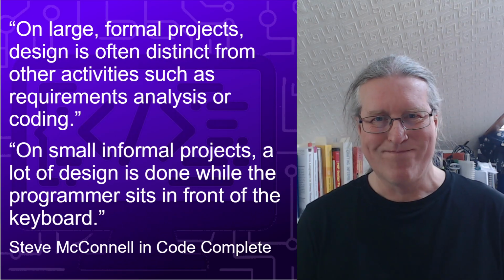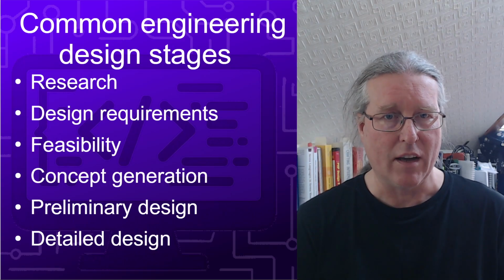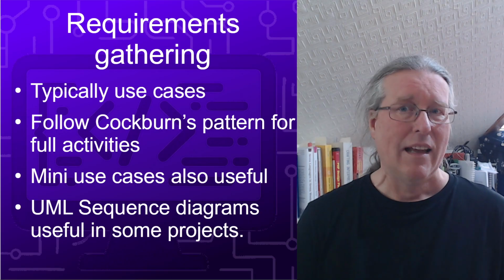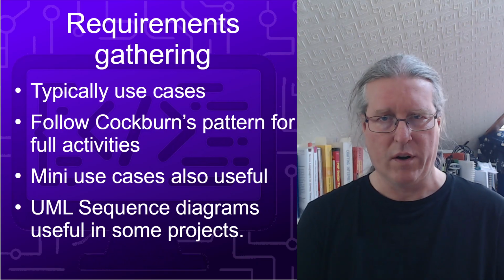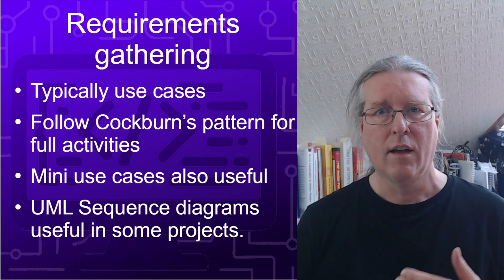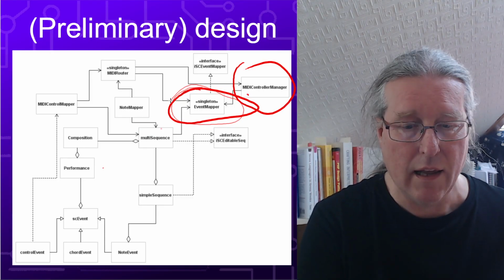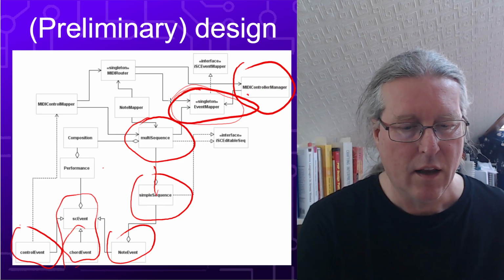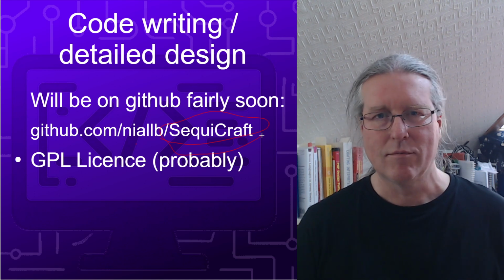Just enough design for my ideal sequencer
An update on my Ideal Sequencer project, now called SequiCraft: some design, and also some of my thoughts on software design.